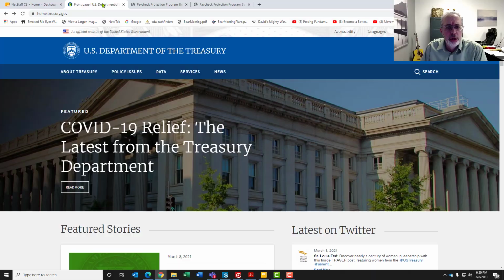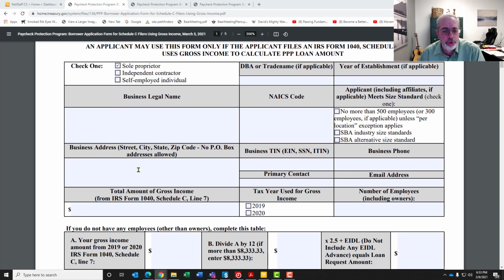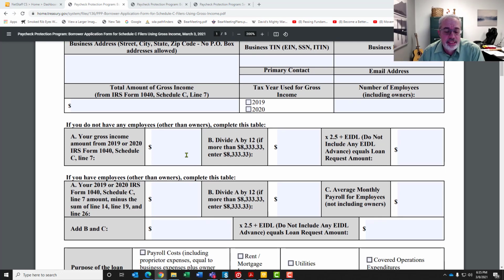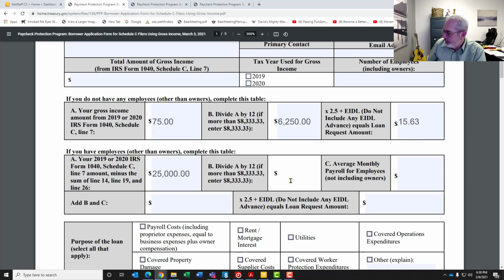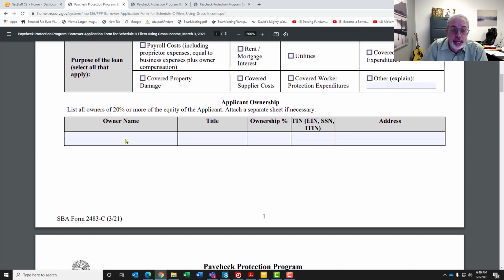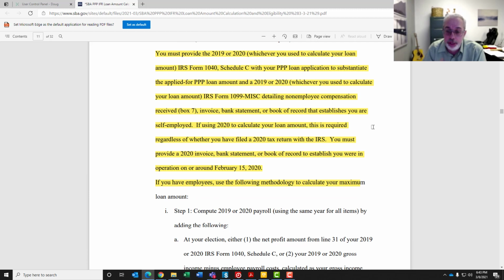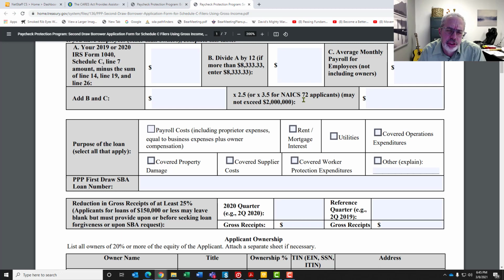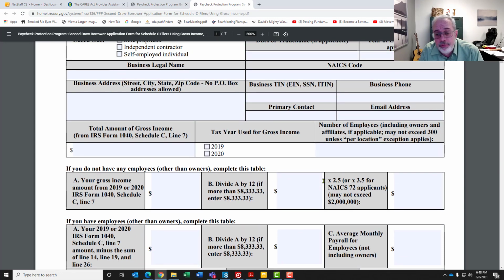PPP for Sch C Application made extremely easy!!!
Sch C businesses now can apply for more money than ever before from the PPP program.  Under the new rules Sole Proprietors Can use Gross income instead of net  income.  I take you line by line on the new PPP loan app and show you how to do it.  This video will take the Guess work out of new PPP Rules.